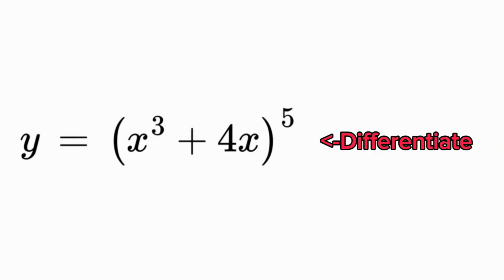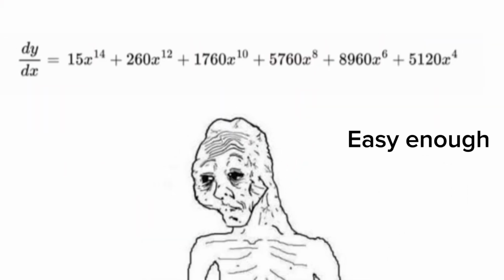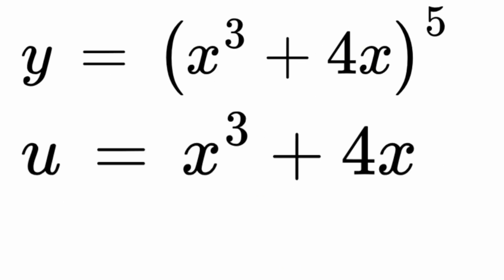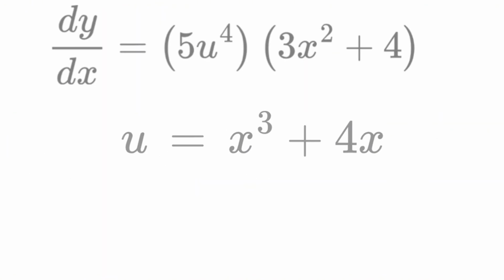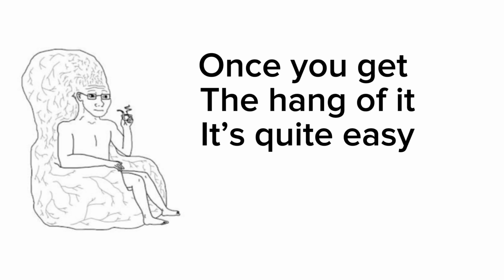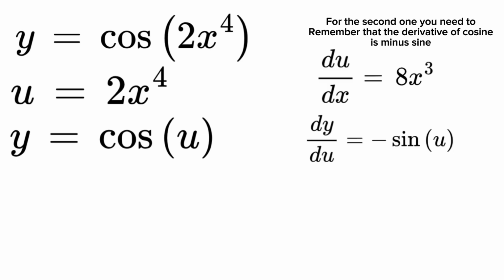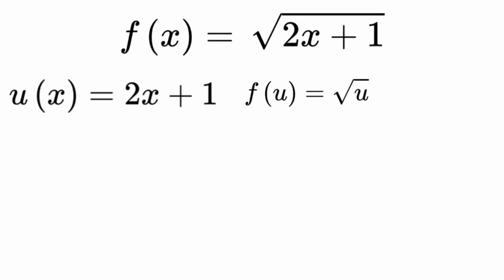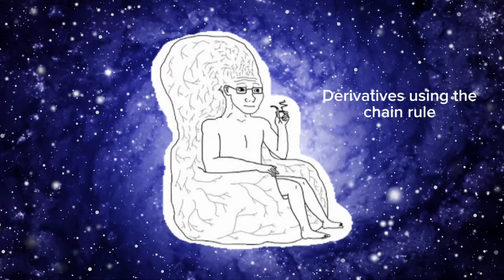The EASIEST Chain Rule Guide